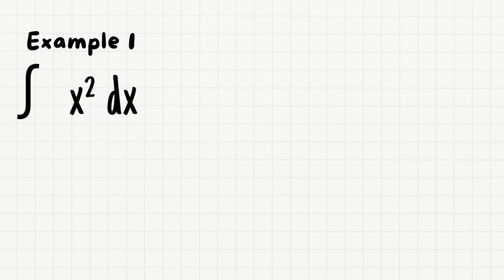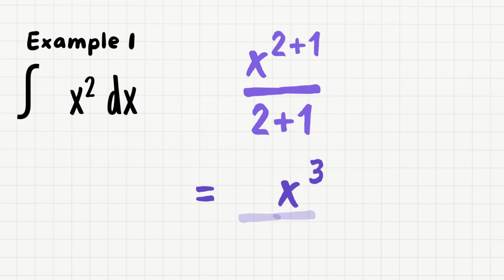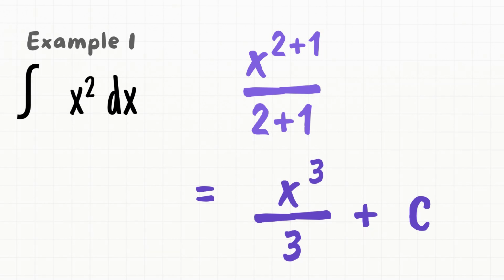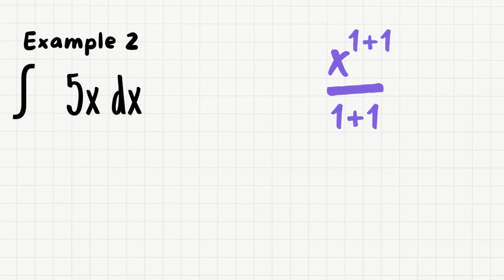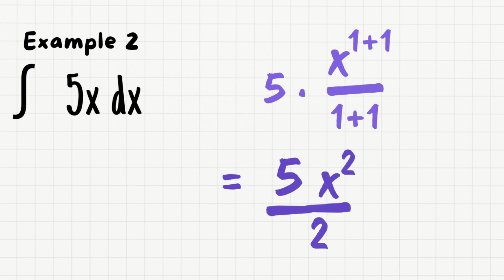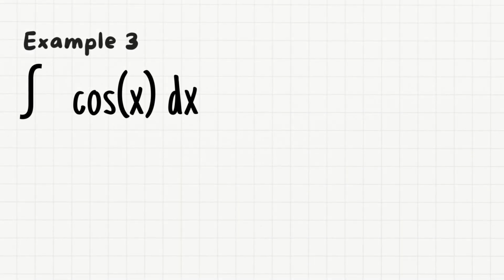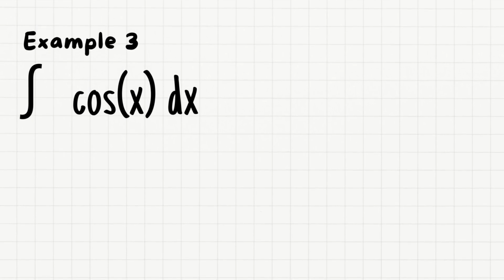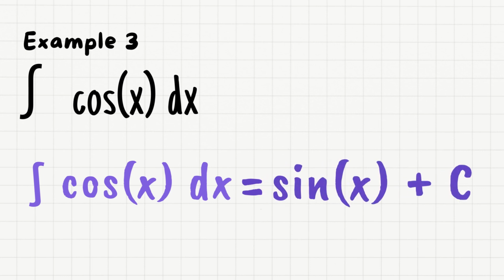Indefinite Integral - Basic Integration Rules, Problems, Formulas, Trig Functions, Calculus MadeEasy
Struggling with integration? Not anymore! In this video, we break down indefinite integrals step by step, making them super easy to understand. We cover the basics, go through three simple examples, and give you the confidence to solve integrals like a pro! 🚀

🔹 Topics Covered:
✔️ What is an indefinite integral?
✔️ Simple power rule integration
✔️ Integrating with constants
✔️ Basic trigonometric integral

Whether you're a beginner or just need a quick refresher, this video will help you master integration effortlessly! 😃